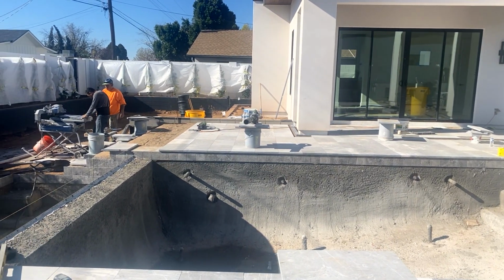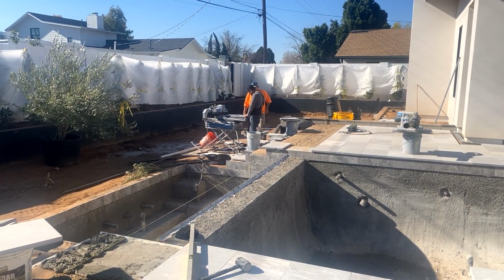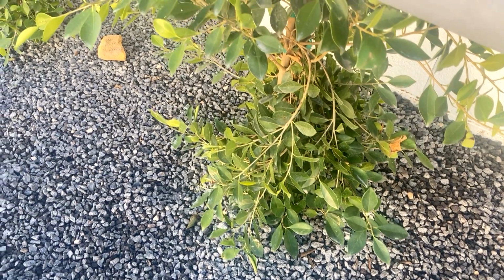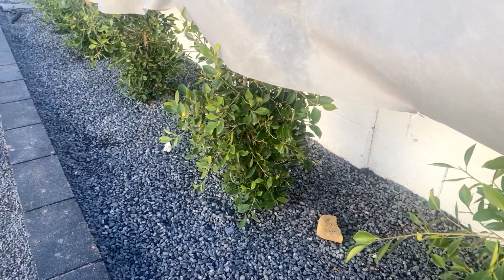Protecting The Hollywood Hedge In The Winter | Rebuild The Block | Earll Projects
In this episode, Nathan discusses the need to protect the Ficus, otherwise known as the Hollywood Hedge, in the winter season especially when they have not matured or have just been planted. Check out this pro tip.